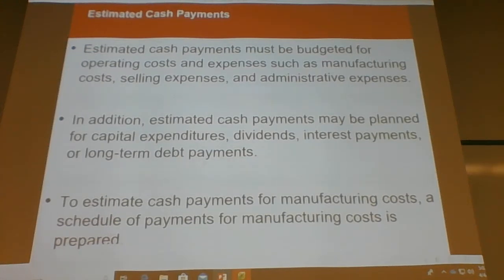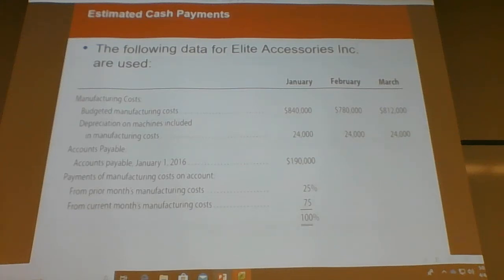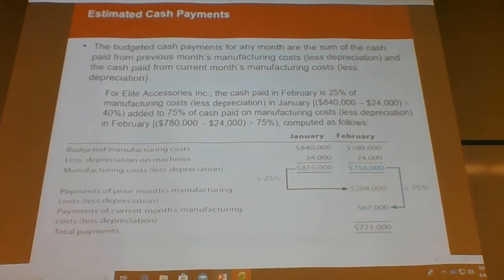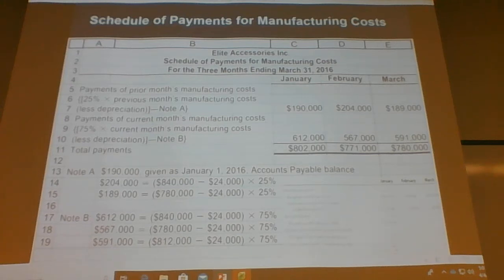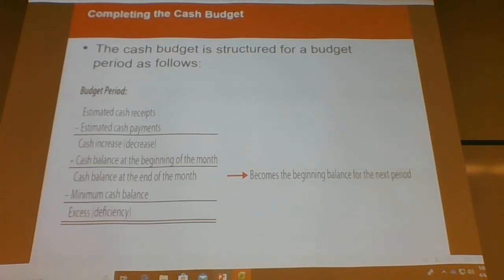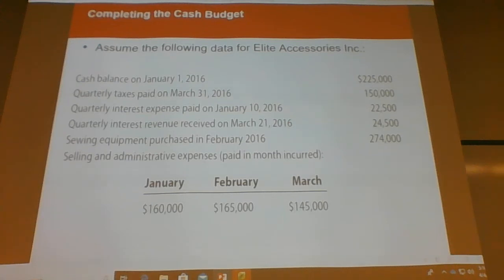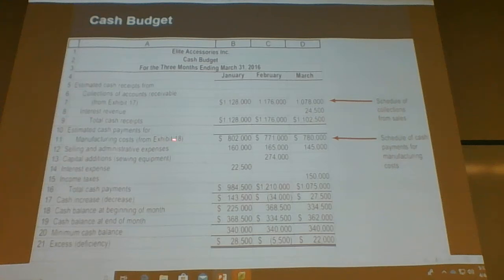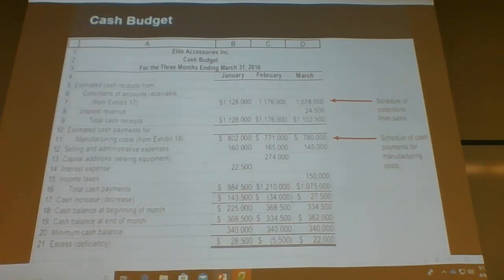Estimated cash payments in the cash budget process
Scheduling cash payments and completing the cash budget